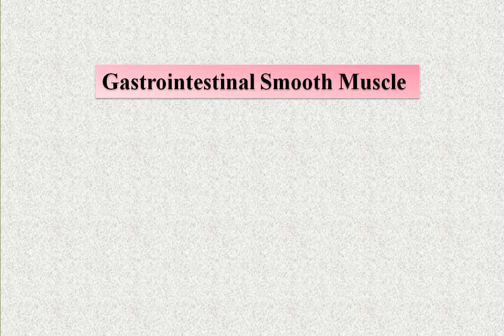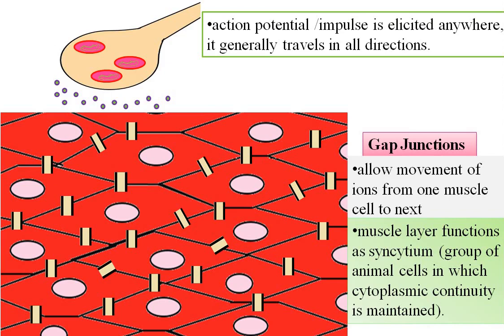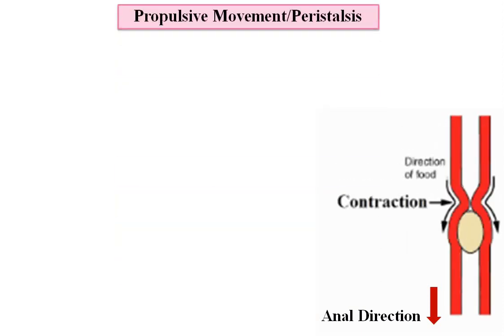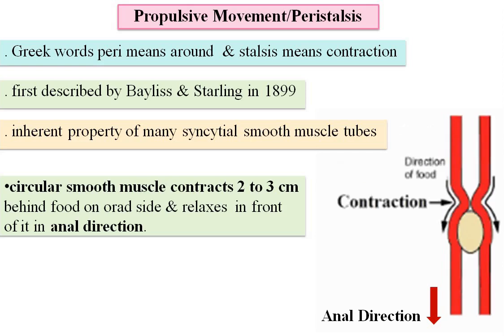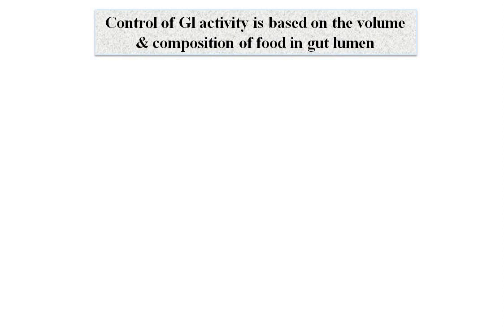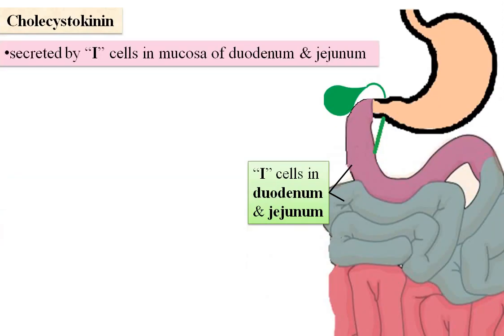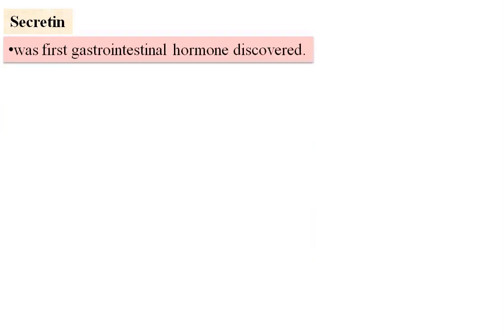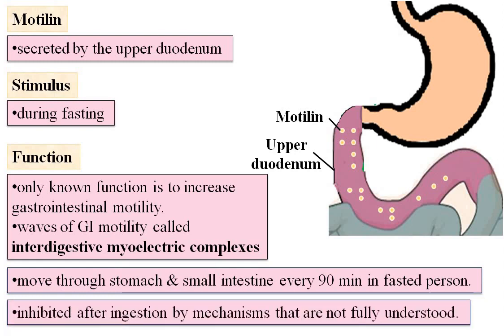Gastrointestinal Smooth Muscle, Gastrointestinal Motility & Hormonal Control of GI Motility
In this video, we will discuss smooth muscles found in gastrointestinal tract. Smooth muscles lead to gastrointestinal motility i.e. mixing movements and peristalsis which is described here. The hormonal control of GI motility is also explained.